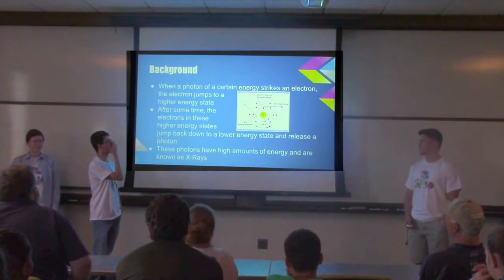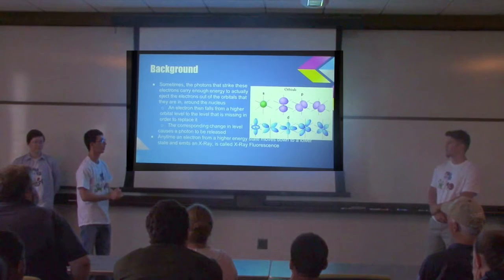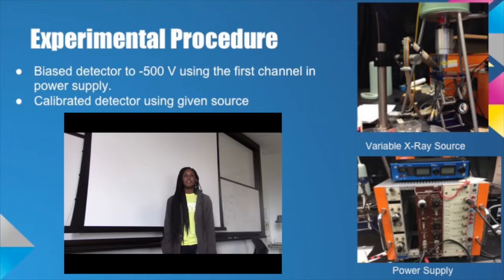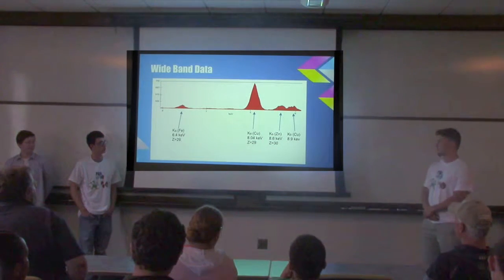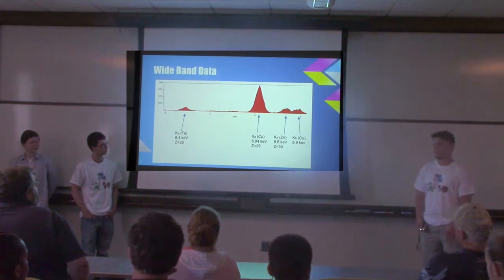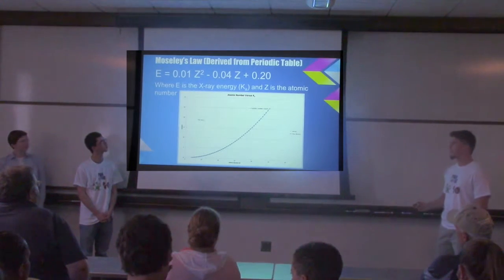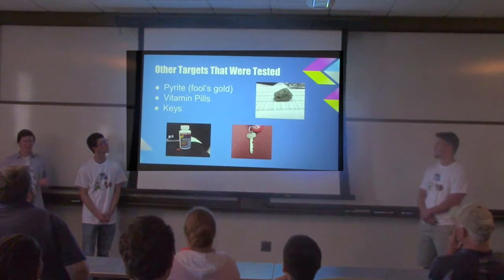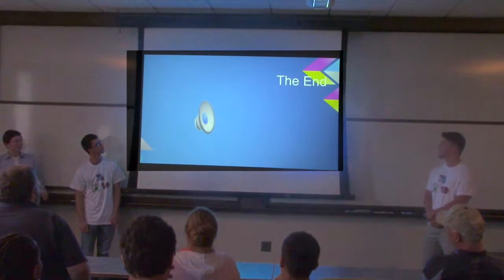PAN X-Ray Fluorescence Presentation 2015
Students in the Physics of Atomic Nuclei Program at the University of Notre Dame present their results from an experiment using X-Ray Fluorescence. The PAN program is a week long residential program for high school students interested in nuclear astrophysics.

*Content may not be 100% accurate